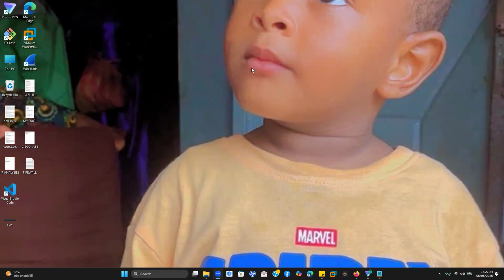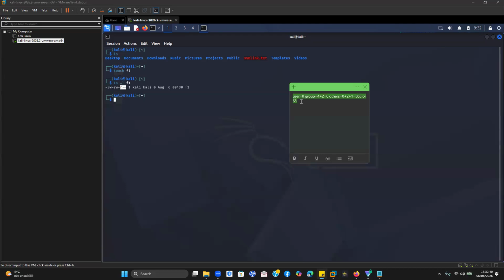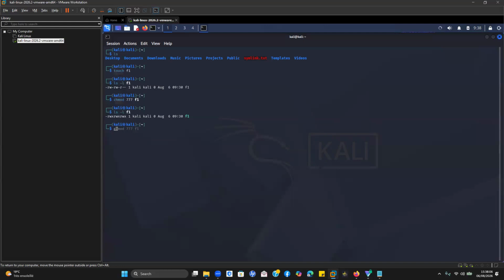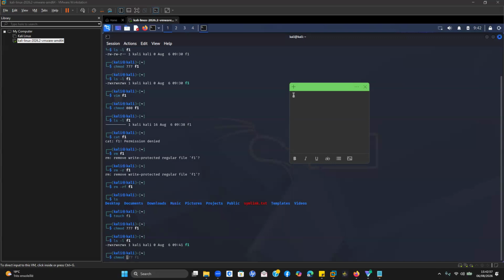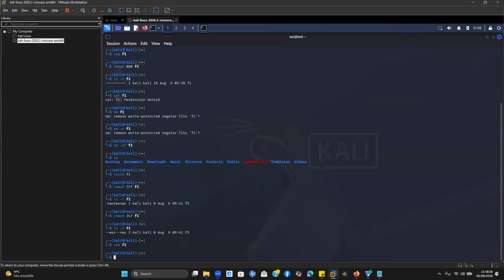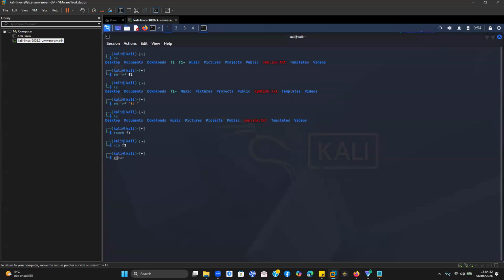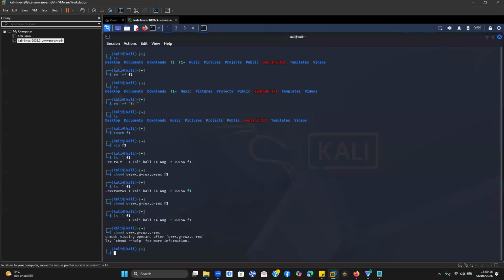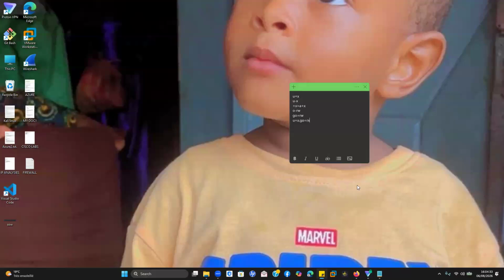How to Set up File Permissions in Linux